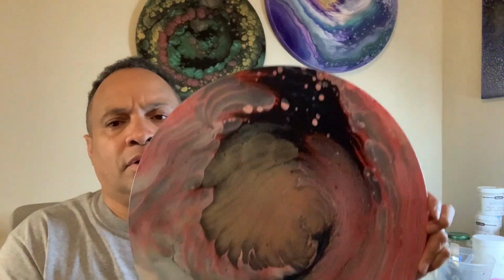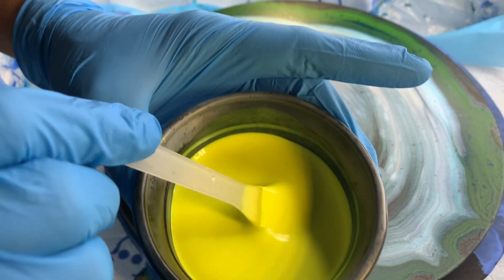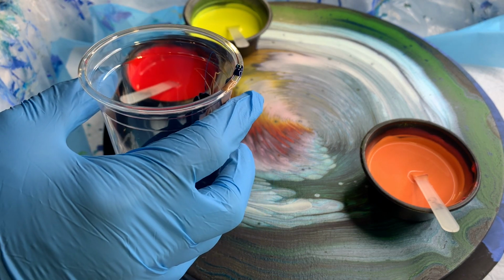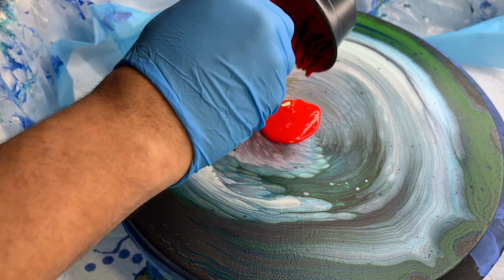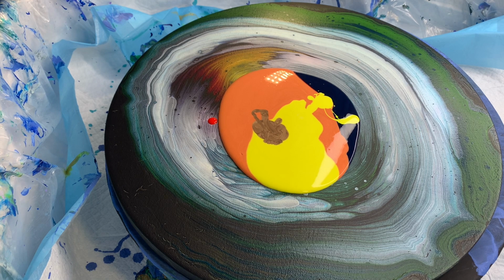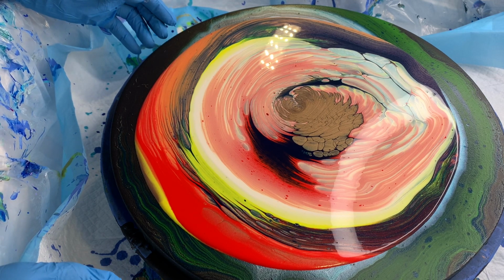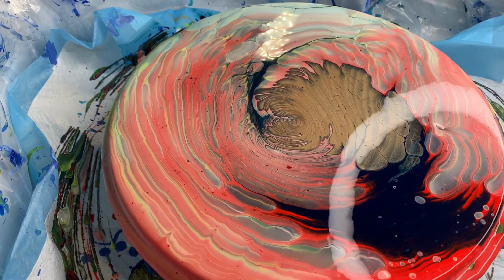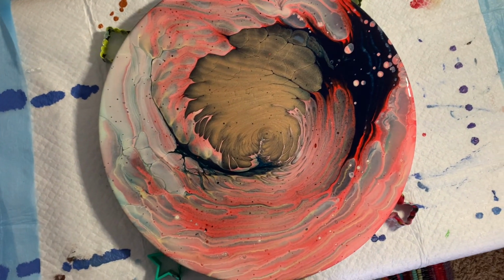#189-“ Afterglow “ Fluid Art- straight cloud pour.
“ After Glow “ was created by using the Straight Cloud Pour technique

The colors used are.
Antique Bronze ( Deco Art )
Prussian Blue ( Amsterdam )
Cerulean Blue ( ColourArte )
Pyrolle Red( Amsterdam )
Poppy Red ( ColourArte )
Lemon Yellow ( Amsterdam )
Coral Berry ( ColourArte )
Red Sparkle ( ColourArte )
Flamingo Feather ( ColourArte )

My Cloud Mix is:

Artist Loft Soft Body White  ( 1 part )
Deco art satin enamel white ( 0.5 part )
Vallejo Pearl Medium ( 1 part )
Floetrol ( US  1 part

My code is. shelrockart1121.